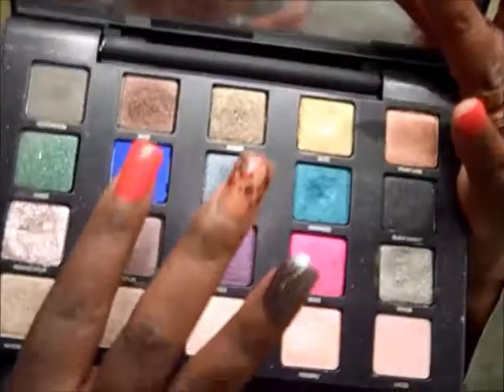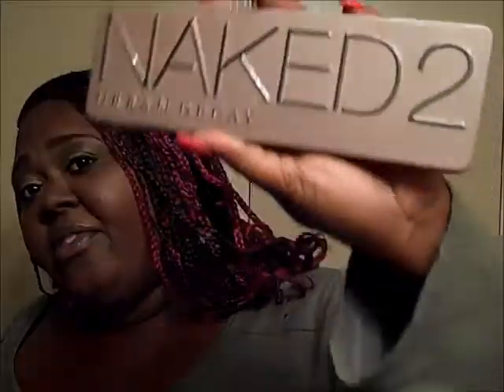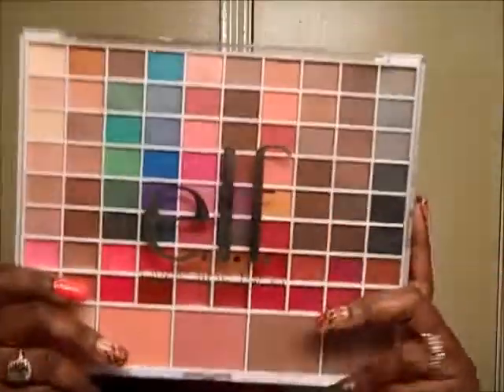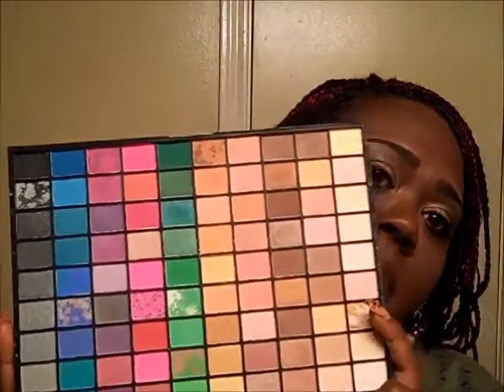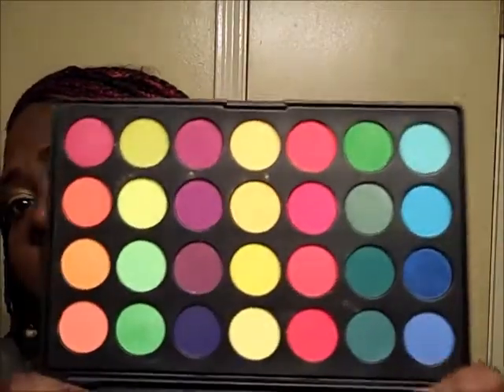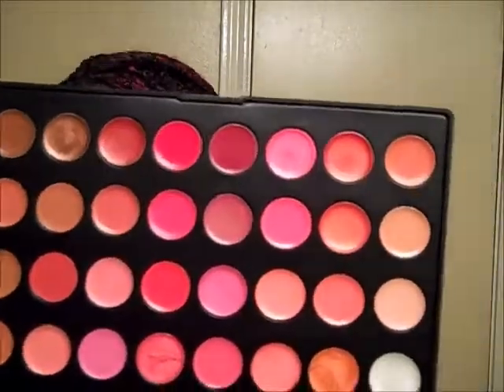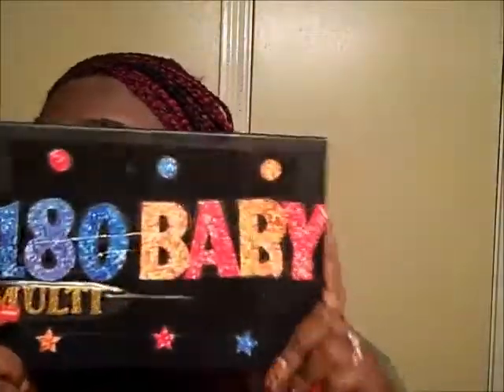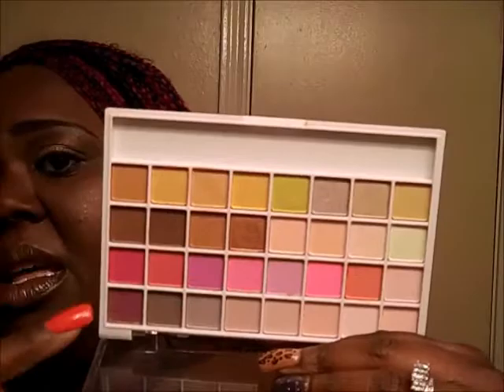The Perfect Palette (High & Low end)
This shows my perfect high end and low end palettes